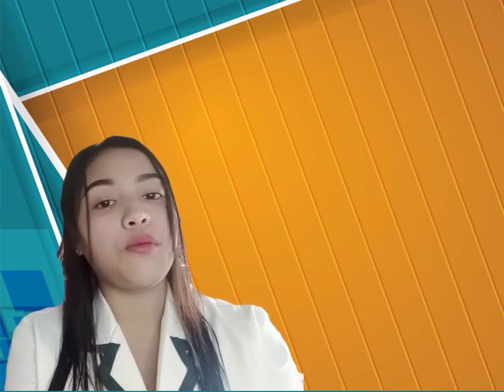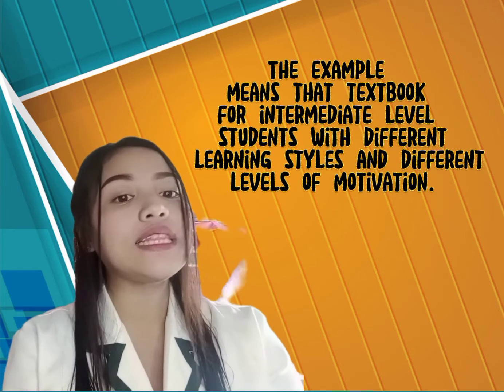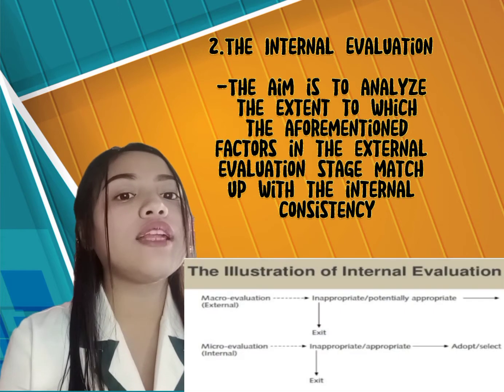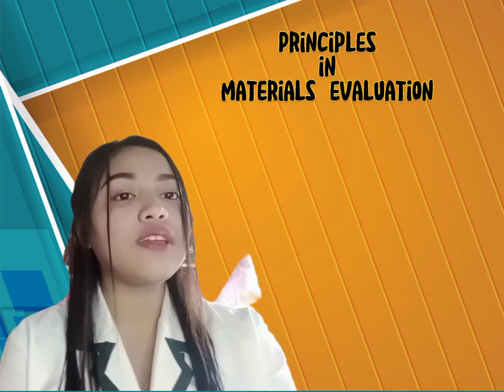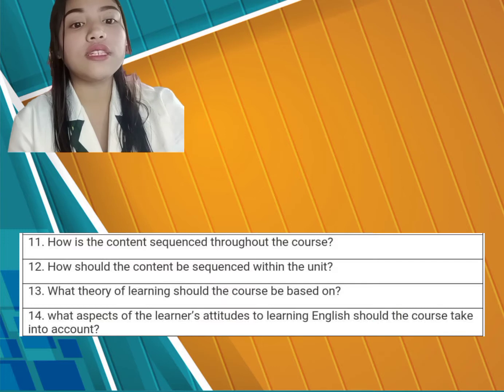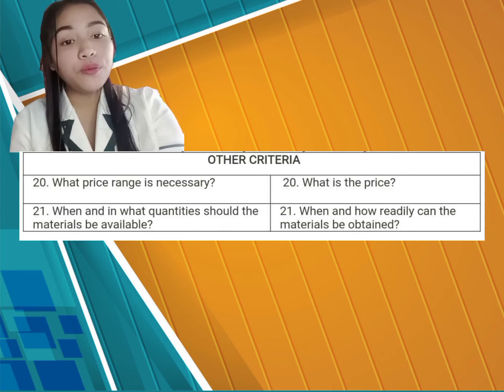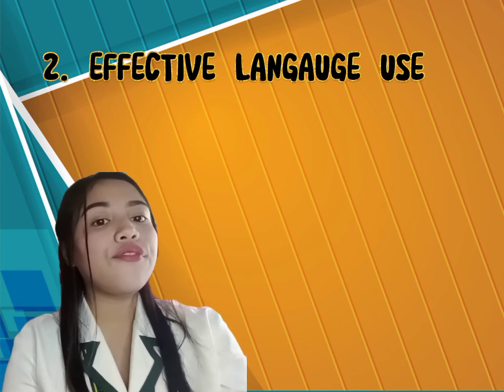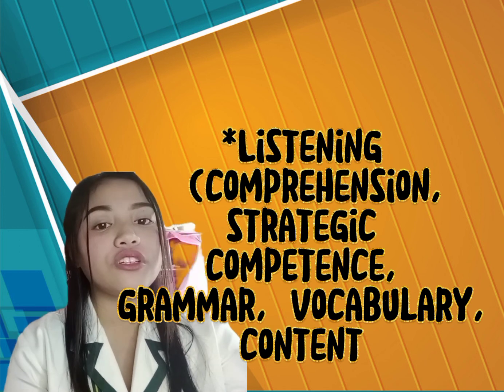LANGUAGE LEARNING MATERIALS Question set 2